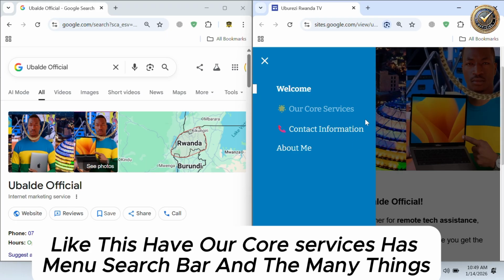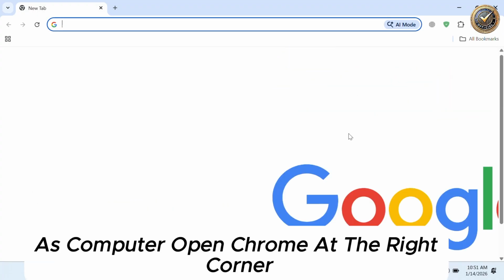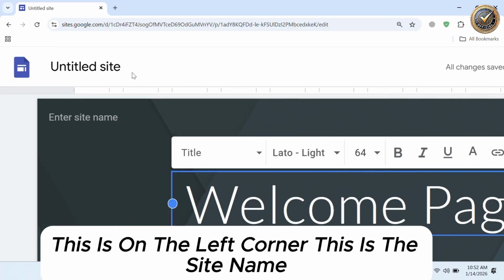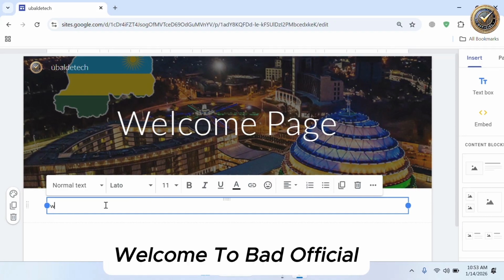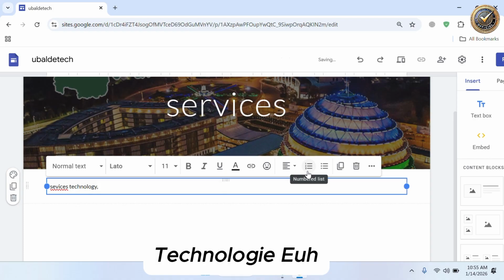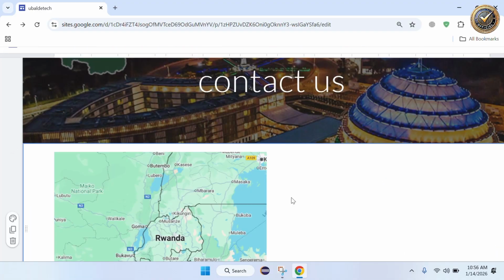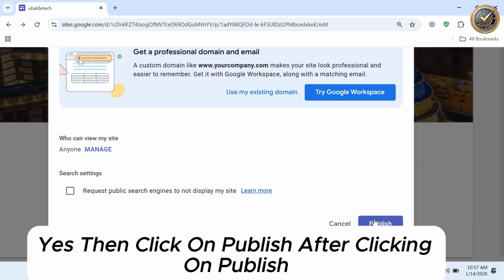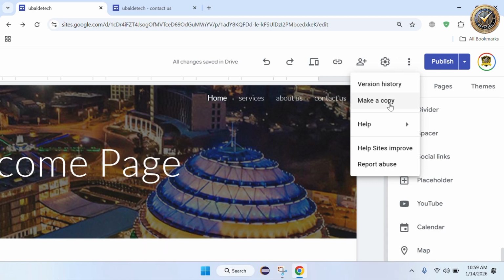How to Create a Website & ePortfolio for FREE (No Coding, No Hosting Fees)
How to Create a Website & ePortfolio for FREE (No Coding, No Hosting Fees) | Google Sites

In this step-by-step tutorial, you’ll learn how to create a professional website and ePortfolio from scratch, even if you have zero coding knowledge.

We use Google Sites to design, publish, and host your personal or portfolio website completely FREE — no payments, no hosting fees, and no technical skills required.

This video is perfect for:

Students & beginners

Job seekers & professionals

TVET (technical & vocational) and university learners

Anyone who wants a personal website or ePortfolio

🔹 What you’ll learn in this video:

How to use Google Sites from scratch

How to design a clean, professional website

How to create an ePortfolio (About, Skills, Projects, Contact)

How to publish and host your website for free

Tips for making your website attractive and professional

By the end of this video, your website will be live and ready to share for school, jobs, freelancing, or personal branding.